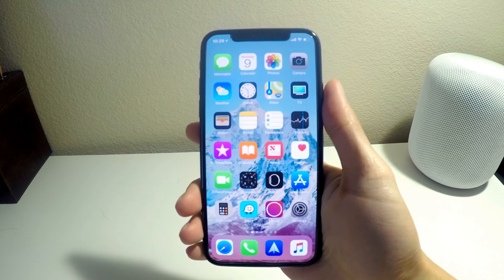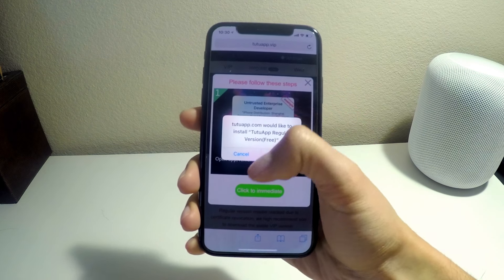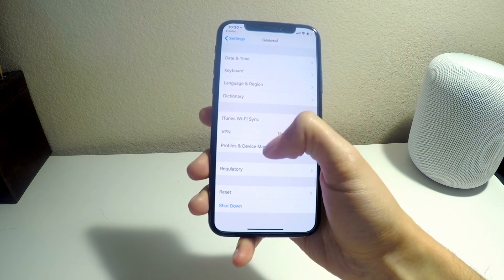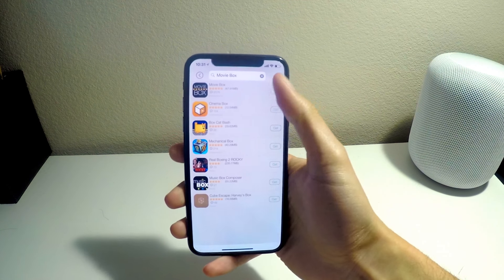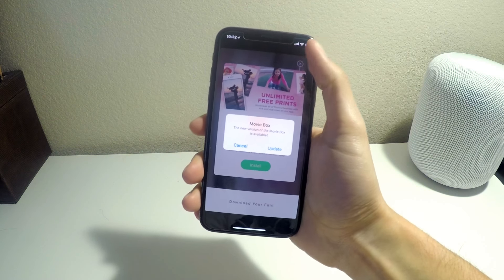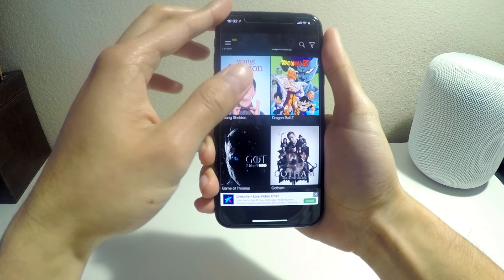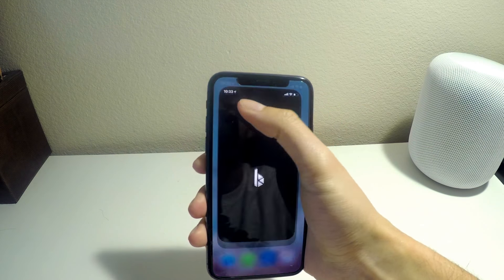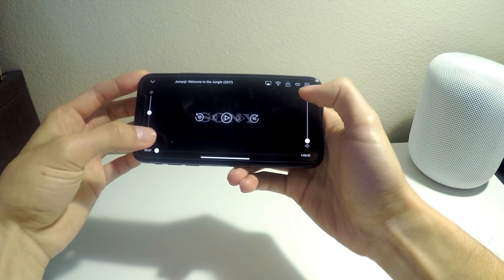How to watch movies, TV shows for free on iPhone, iPad, iPod, NO JAILBREAK/NO COMPUTER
In this video I'll be showing you guys how to watch movies, TV shows for free on your non-jailbroken iPhone, iPad, or iPod devices.